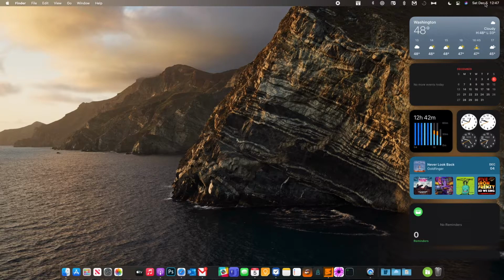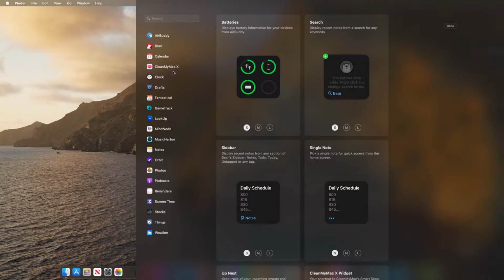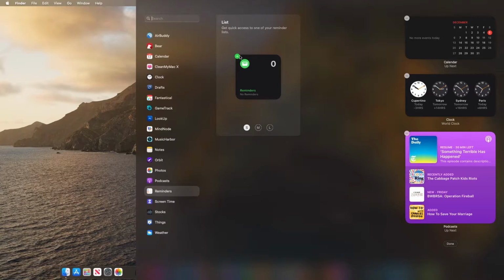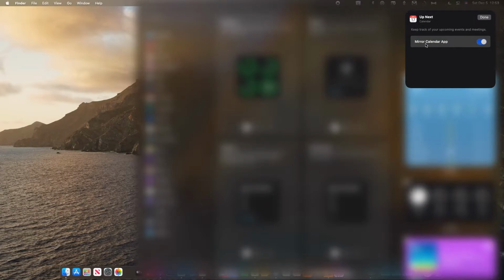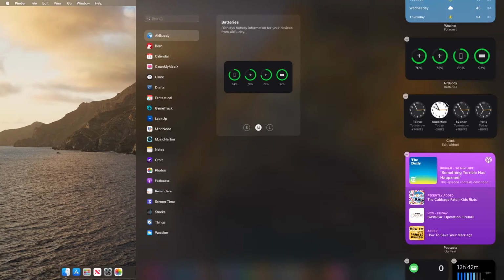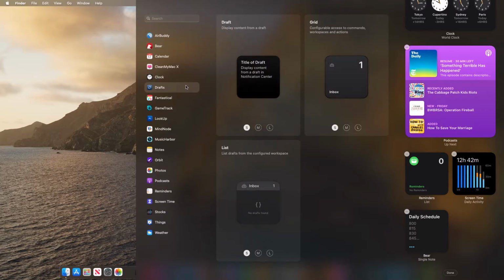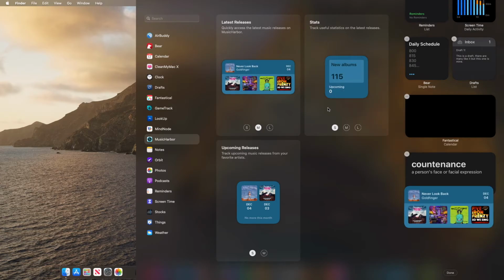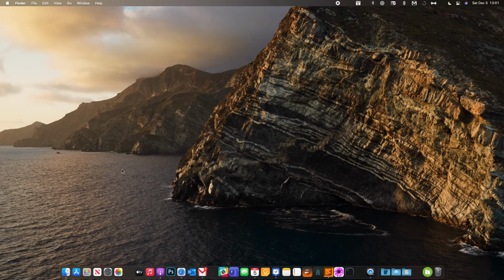All About Widgets in macOS Big Sur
In this video we take a look at the updated widgets and Notification Center in macOS 11 Big Sur. Click more to see all the apps covered in today's video.

With a total redesign and new features, this is one video that is sure to help you out. In this video we also look at my favorite 3rd party widgets and how they get set up.